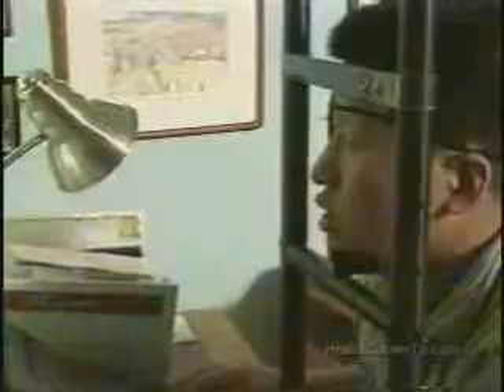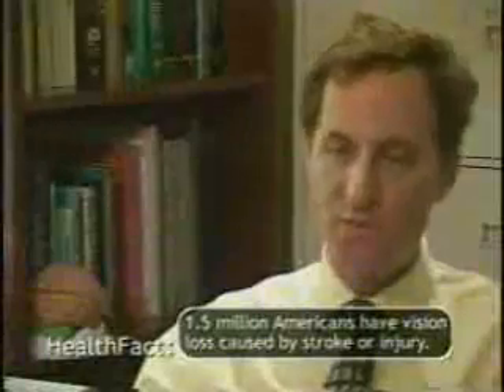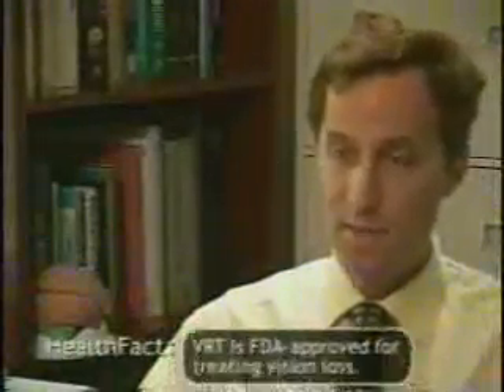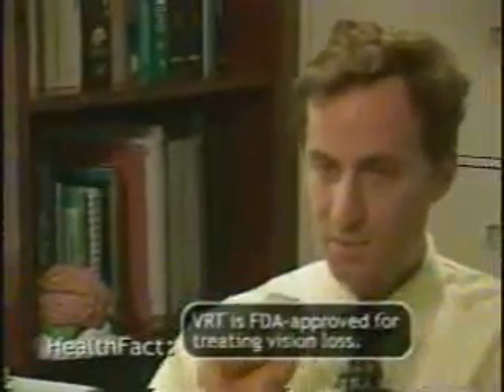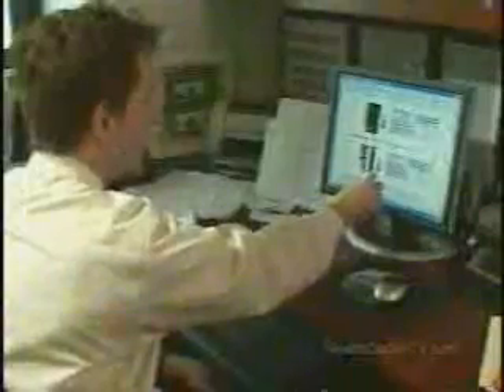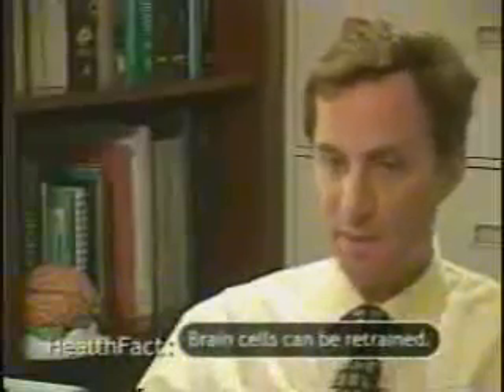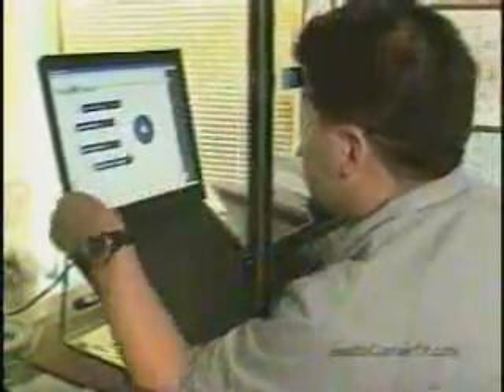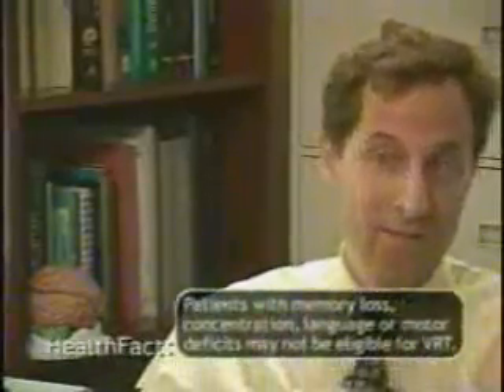WGN Walgreens Health Corner Reports on VRT Success for Young TBI Patient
Walgreens Health Corner reports on Vision Restoration Therapy. The patient suffered a brain injury in a car crash, and suffers from a hemianopia. As the patients father states; hes blind to the right in both eyes, its called hemianopsia, brain blindness. Its untreatable; its intractable, but not anymore.  The patients physician goes on to detail the restorative vision therapy that he is using.